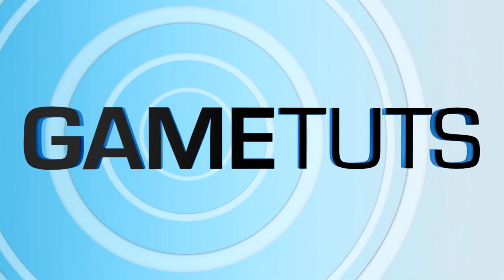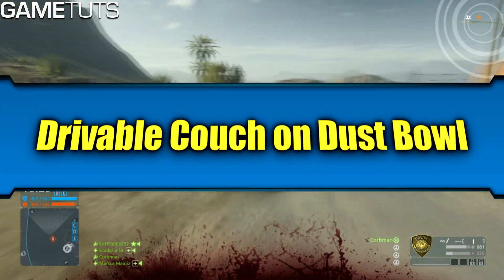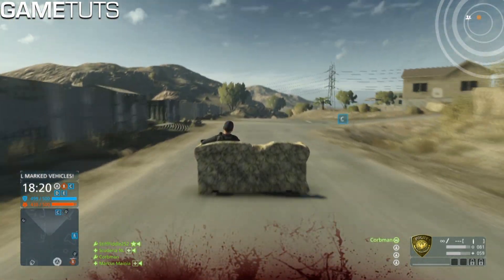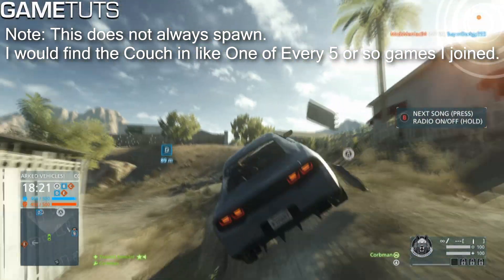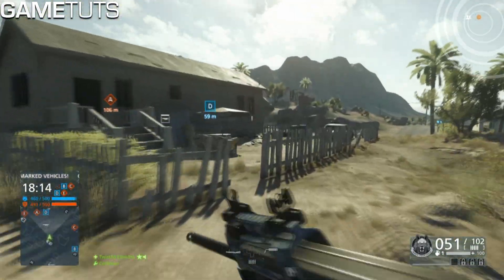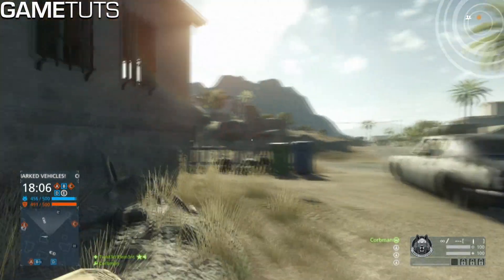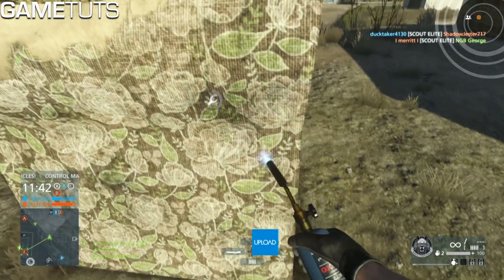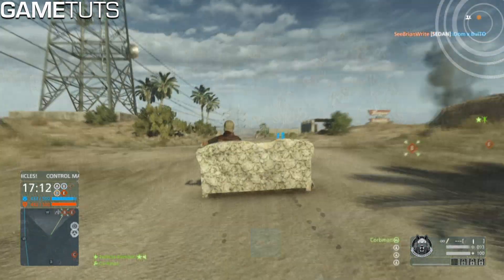Battlefield Hardline: Drivable Couch Easter Egg! "American Dream" Best Easter Egg Ever!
► Smack that like button if you enjoyed this video! :P

"Any glitches, tricks, cheeses, tips or anything else of this sort may not have been found by GameTuts. We are not claiming to be founders of any of this type of content uploaded. All Content Created for this Channel is for Education & Entertainment purposes only. If we did not state a founder, please do not post a hateful message, instead post a link to who you believe it to be and we will update the description with the credit given."

● Song: Vexento - Tevo (Original Mix)